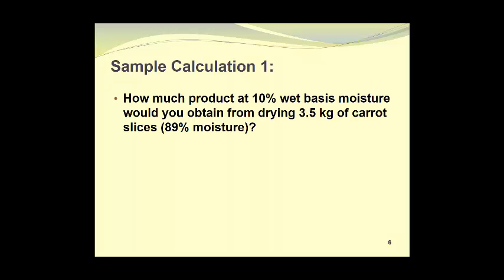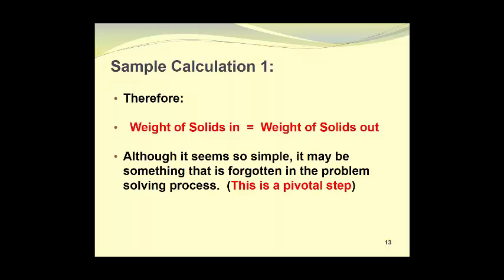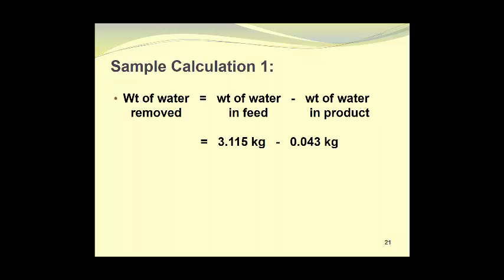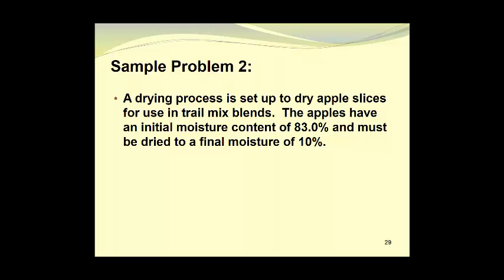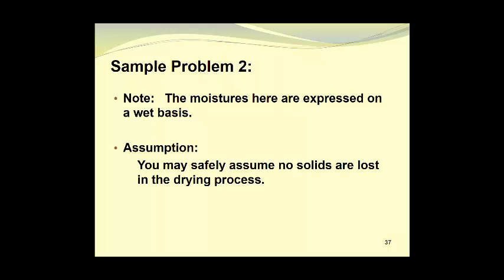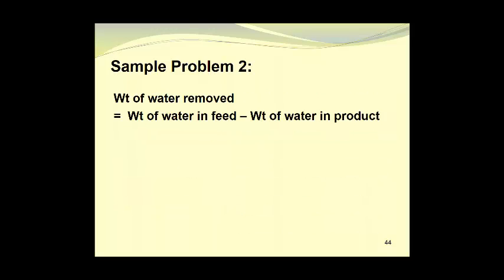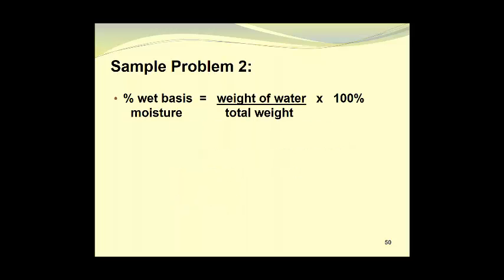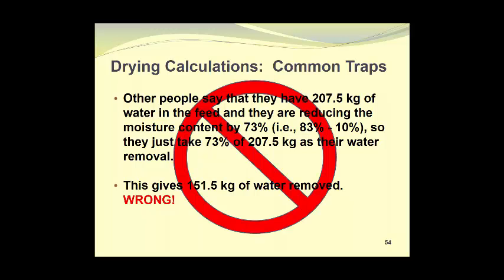Sample Drying Calculations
A video presentation by Donald G. Mercer., Ph.D, P. Eng., FIAFoST,  Department of Food Science, Ontario Agricultural College, University of Guelph.